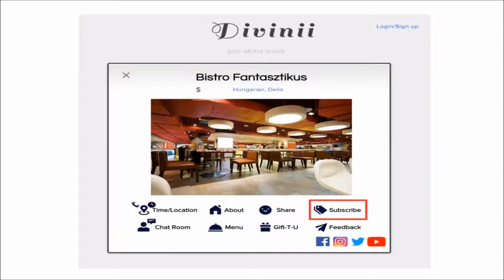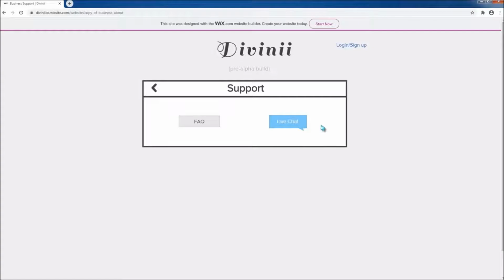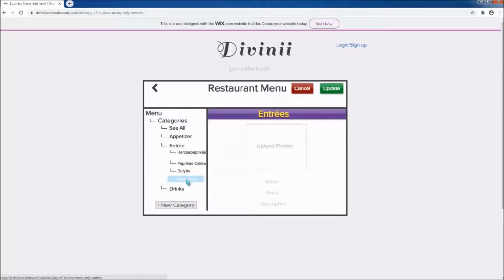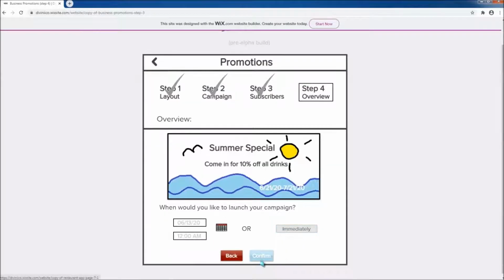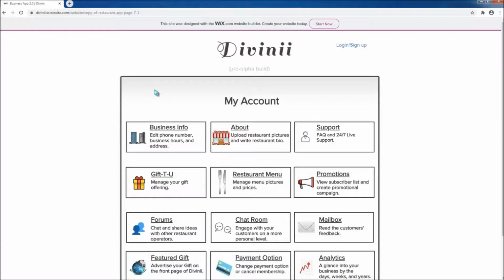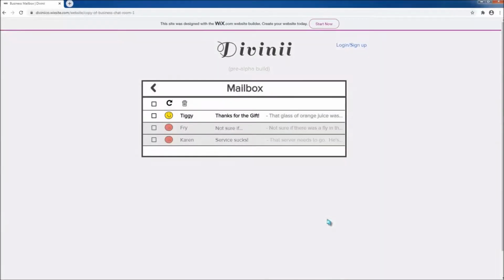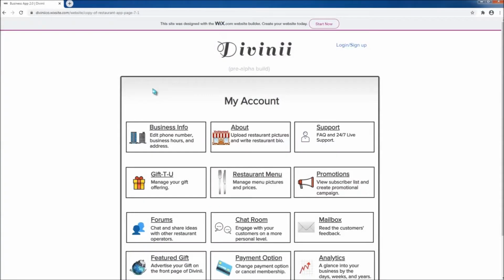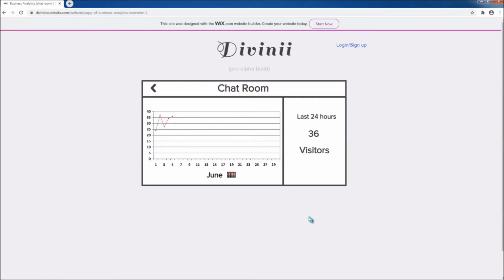Divinii 2.0 - Business Dashboard Tutorial